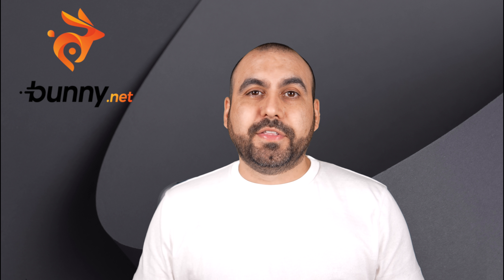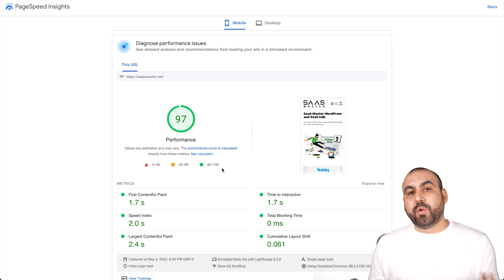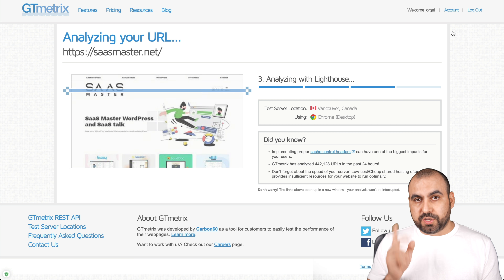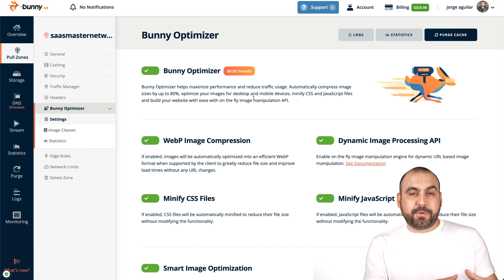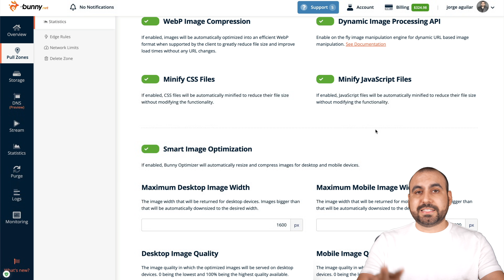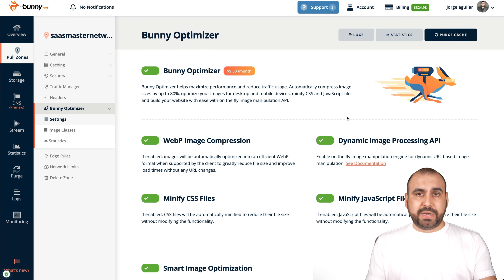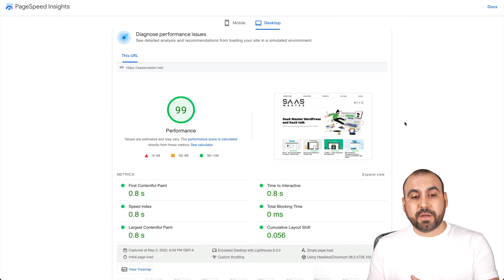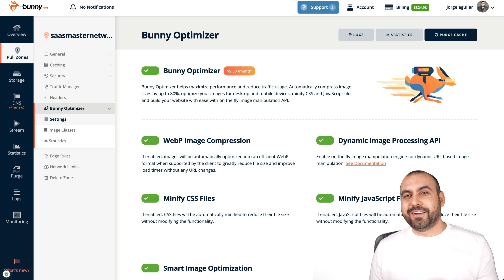How To Speed Up Your Website 100 Google Page Speed | Using Bunny Optimizer & the Bunny CDN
In this video, We will show you, How To Speed Up Your  Website with A 100 Of Google Page Speed | Using Bunny Optimizer & the Bunny CDN. Enjoy!

In this fundamental video, I'll take you through the process of setting up WP Rocket, imaging optimization, setup, and installation of Bunny CDN, How To Speed Up Your  Website A 100 Of Google Page Speed, and more.

I will use a service called BunnyCDN and it’s super easy to test if a CDN works for you!

Automatically minifies, compresses and optimizes your static files on the fly

Website optimization and image processing made simple
Bunny Optimizer automatically minifies, compresses and optimizes your static files on the fly and provides a powerful image processing API to resize, crop and manipulate images in real-time.

00:00 Introduction
01:04 What is BunnyCDN Optimizer
01:40 Proof that Bunny Optimizer works
04:33 How to setup Bunny Optimizer image optimization
08:15 Conclusions about Bunny CDN Optimizer